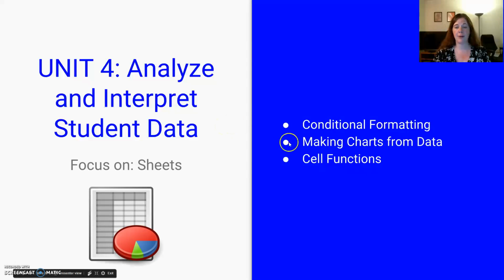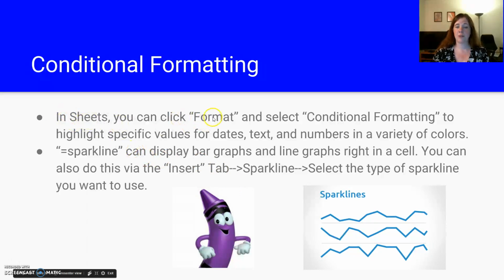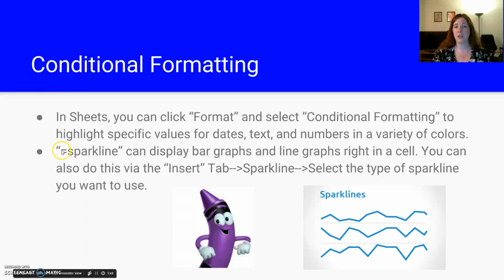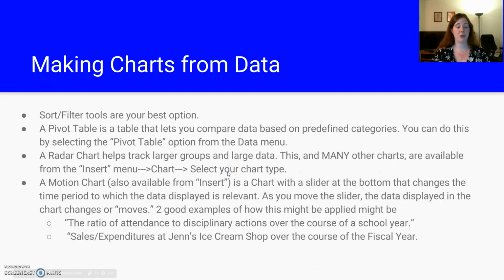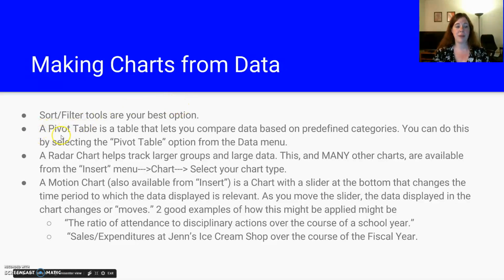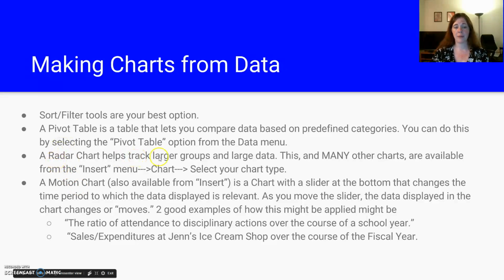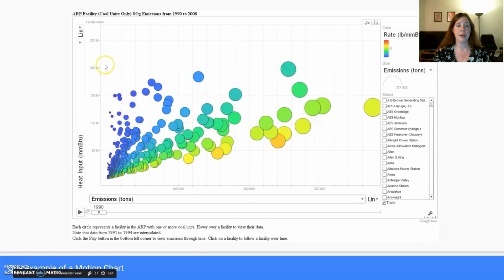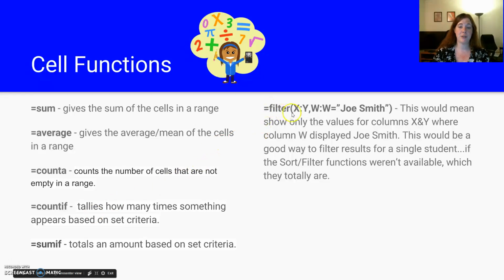Google Educator Level 2 Unit 4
Google Conditional Formatting, Charts, Sheets formulas.